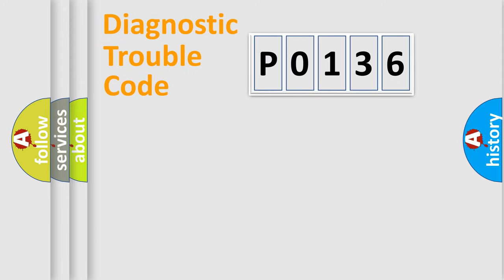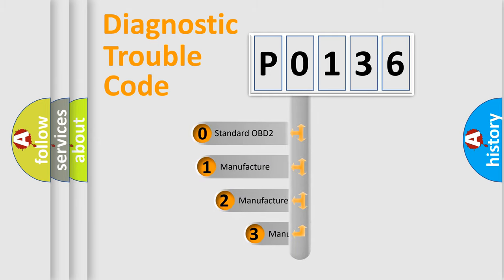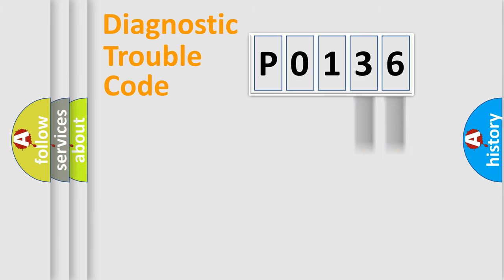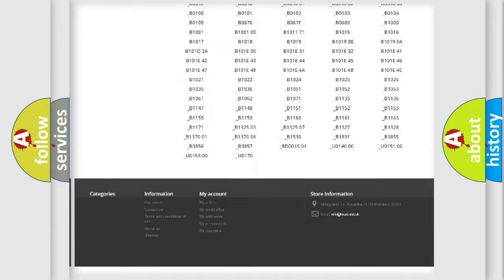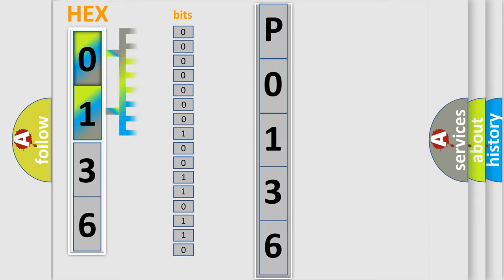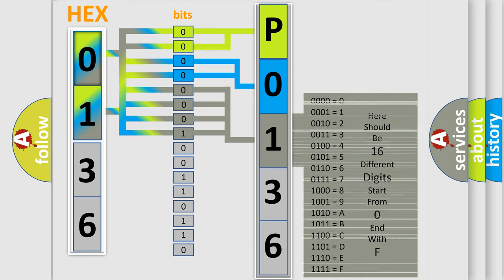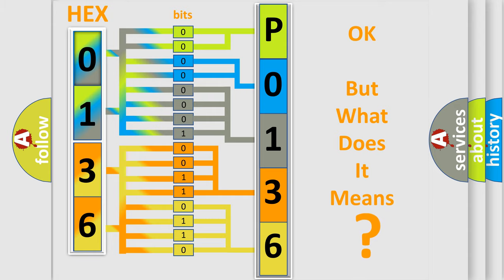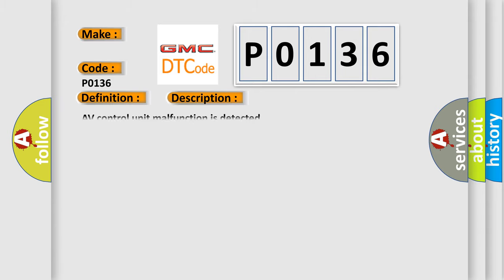DTC GMC P0136 Short Explanation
Contents:
0:21 Basic DTC analysis according to OBD2 protocol standard.
1:48 Insight into programming
2:58 A diagnostically understandable description of the Diagnostic Trouble Code
3:05 Basic error definition

Make:
Code:
P0136
Definition:
AV Control Unit (iPod Certification)
Description:
AV control unit malfunction is detected.